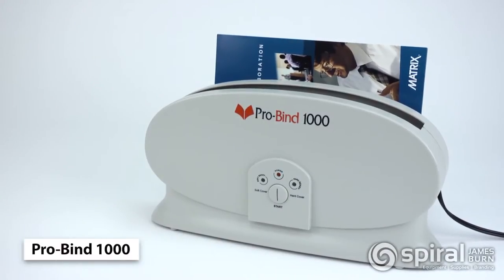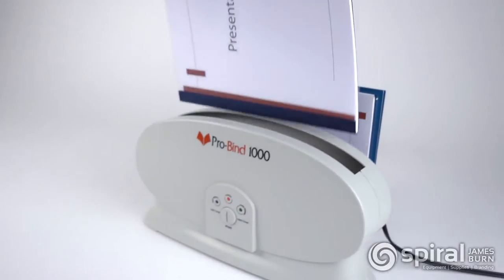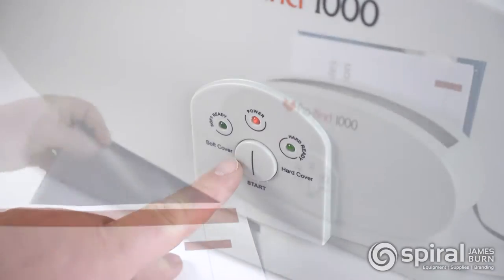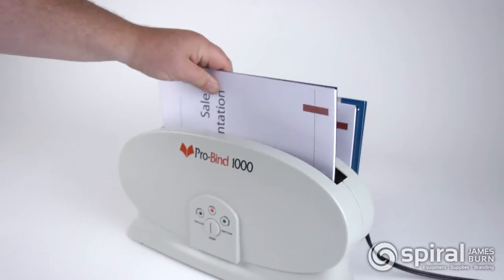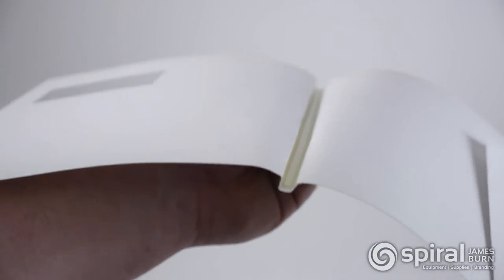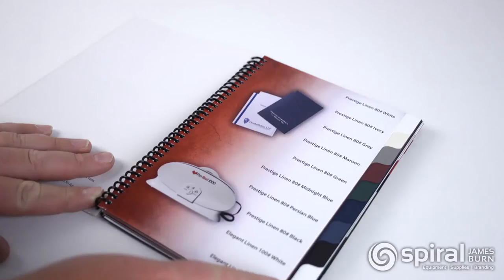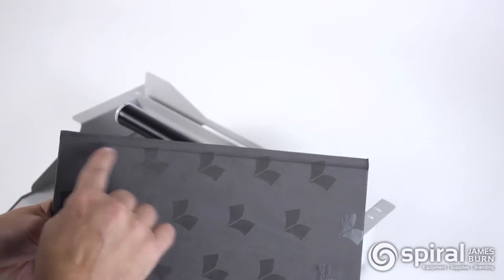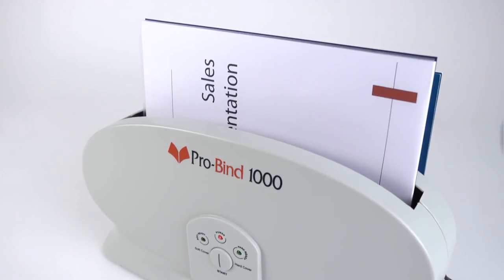Pro-Bind 1000 Thermal Binding Machine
Learn more about the Pro-Bind 1000 Thermal Binding Machine and many more thermal binding machines

The Pro-Bind 1000 is a thermal binding machine designed for organizations that are looking for a binding system that is both dependable and easy to use.

With a binding capacity of up to 3/4" inch spine, the Pro-Bind 1000 is able to thermal bind soft and hard covers with a simple touch of a button. To bind a document, simply put loose sheets into the spine of the binding covers, place them into the Pro-Bind 1000  and push the button.

When the audible tone sounds, remove from the cover heating area and drop the covers into the cooling rack. After a minute of cooling time, your document is perfectly bound

Pro-Bind covers have a unique u-shaped glue channel that securely hold document together.

Covers are available in a wide range of materials including hard covers. And custom covers are also available with designs that are only limited by your imagination.

When producing hard covers the optional Hard Cover Book Crimper provides the perfect crimped edge to the spine.

The Pro-Bind 1000; a light-weight, portable binding system that fits into any office that needs to create presentation materials that make a great first impression.